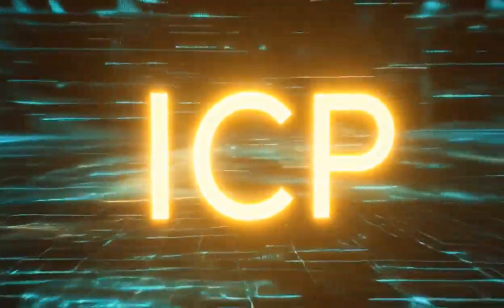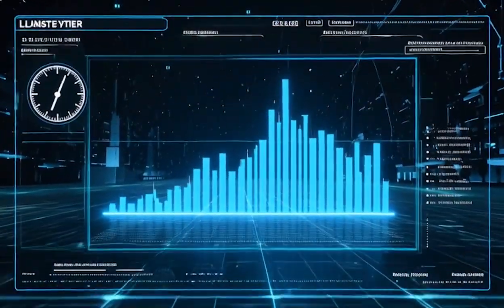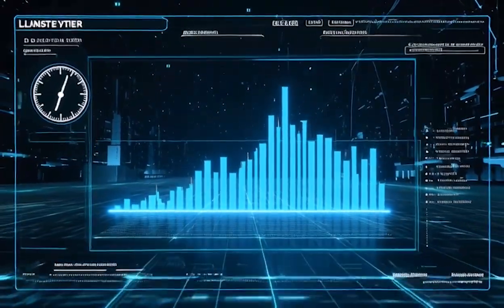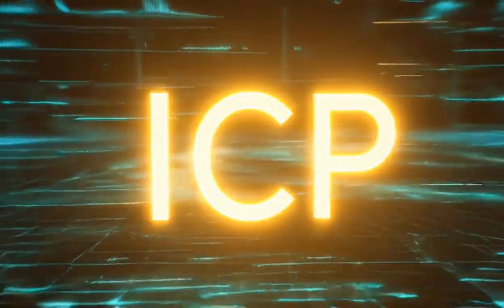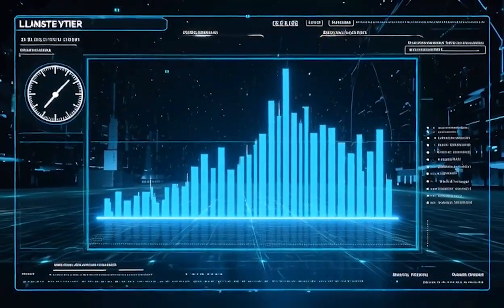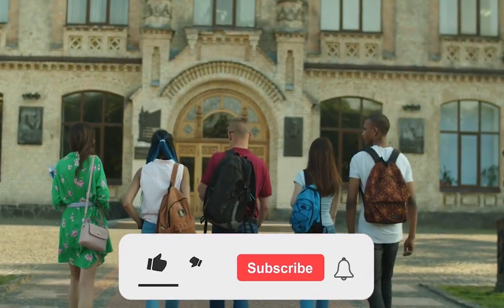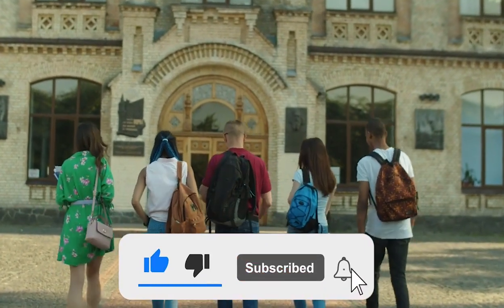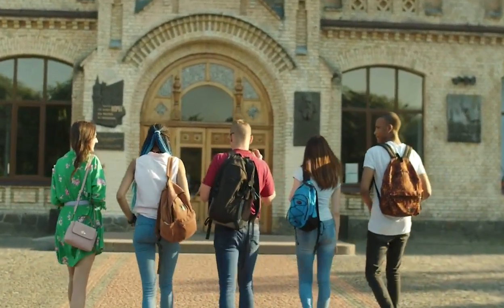Internet Computer: Is Its On-Chain Speed REALLY That Fast?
Everyone hears the bold claims about how fast the Internet Computer (ICP) can process transactions. But how does it perform in the real world? In this video, we put ICP to the test and reveal its actual on-chain transaction speeds without filters, theory, or marketing numbers.

You’ll see how basic transfers, canister calls, and cross-subnet interactions behave under real network conditions. We break down the data, explain what affects performance, and clear up the common myths around ICP’s finality times. Whether you’re a developer, investor, or someone curious about how this network truly operates, this analysis gives you a clear and honest picture of ICP’s real capabilities.